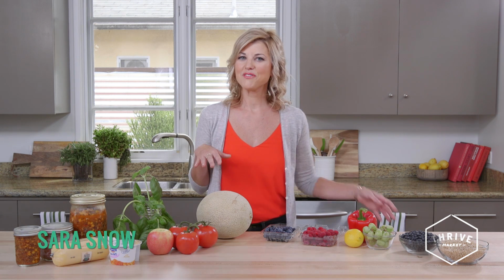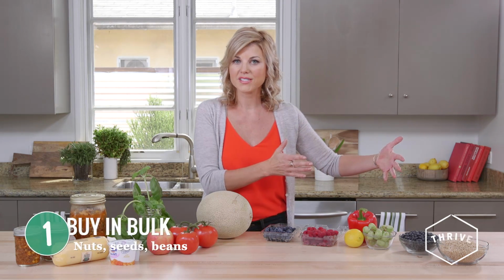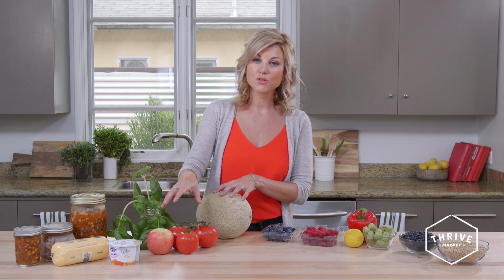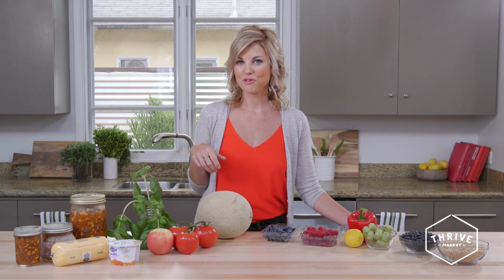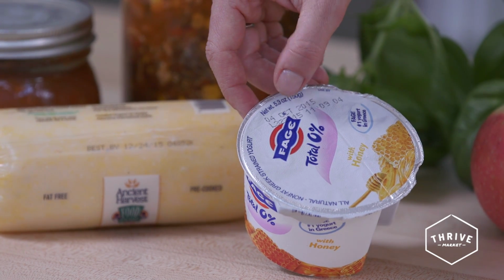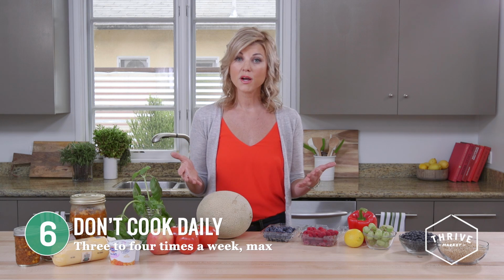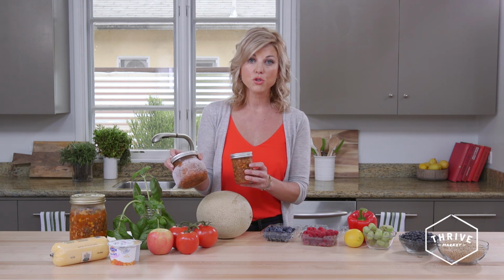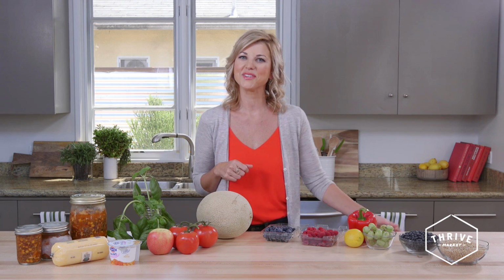How to Meal Plan, Buy in Bulk, Store Food, and Check Expiration Dates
Everything you need to know to save money and get your family well-fed in no time at all!

MUSIC → "Feels Like Magic" by Sunshine Sailor

Thrive Market is the first socially conscious online store offering the world's best-selling natural and organic products at wholesale prices. We carry over 2,500 of the highest quality food, supplements, home, personal care, and beauty products from over 400 of the best brands on the market, all delivered straight to your door at 25-50% off retail prices. Our mission is to make health living easy, affordable, and accessible for every American family.

FOLLOW US ▹